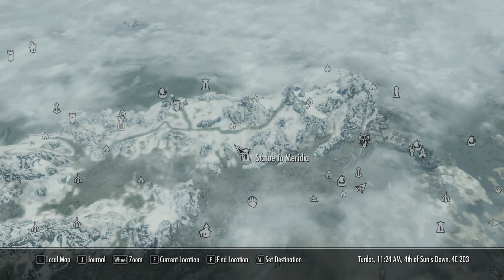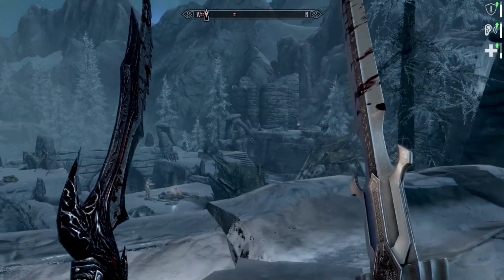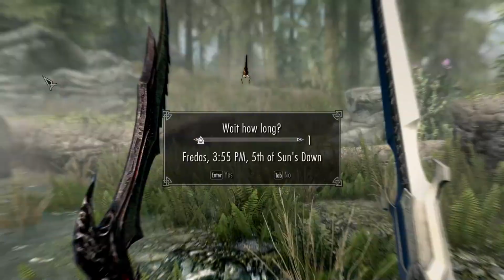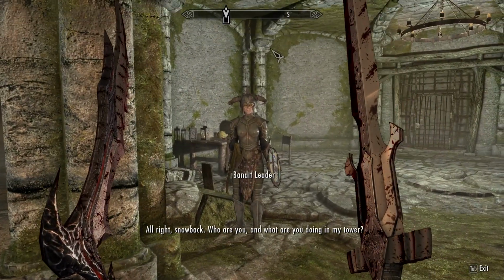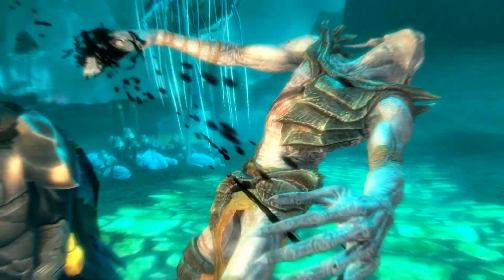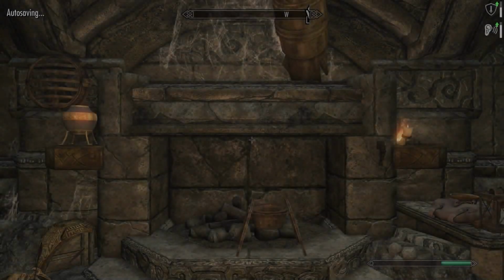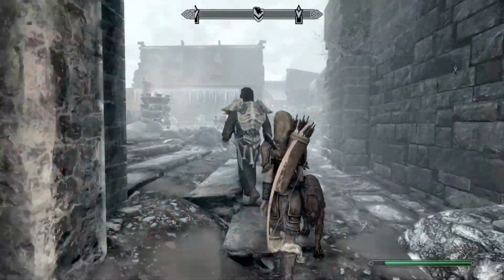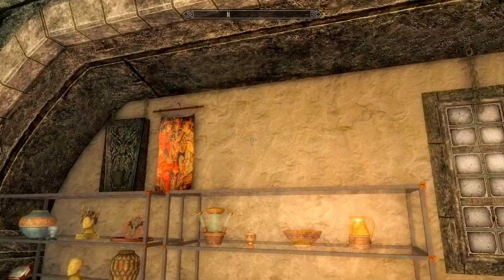Thinning Out My Quest Journal! - Legacy of the Dragonborn SSE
Episode 127 - Very miscellaneous video today! We're exploring around and thinning out our quest journal! We also broke the lighting in Blackreach using the Wintersun mod!

Links!